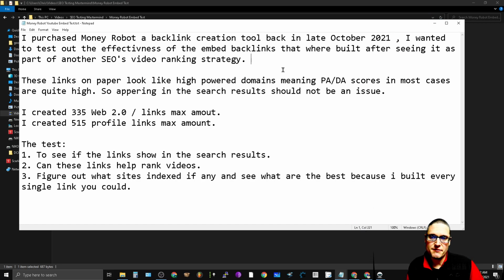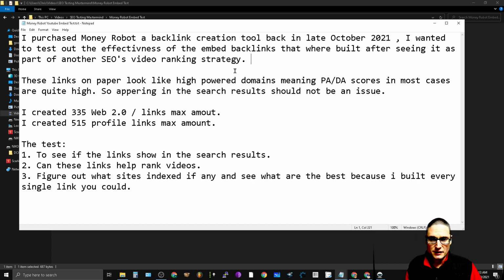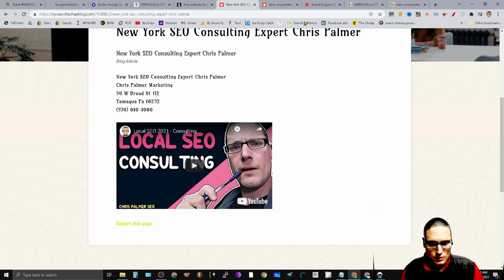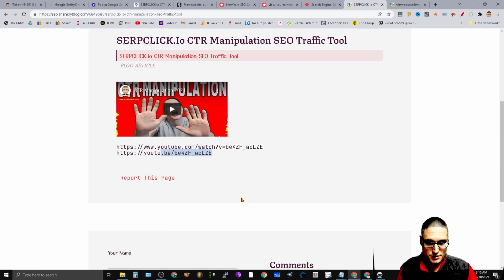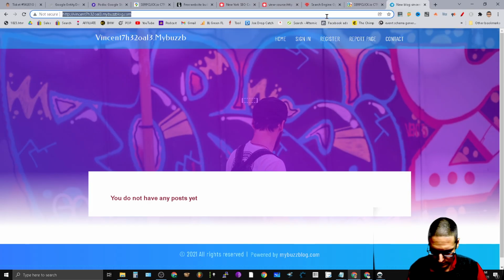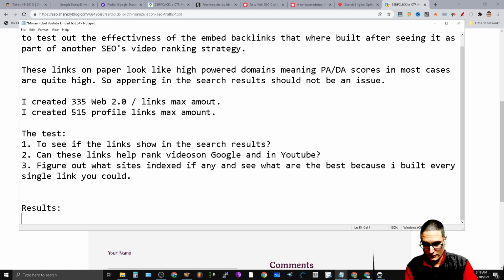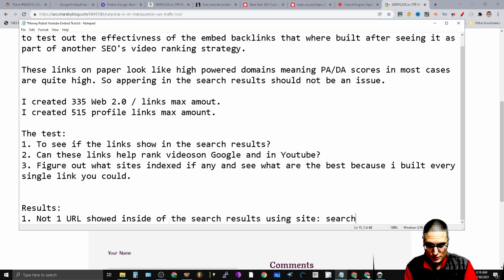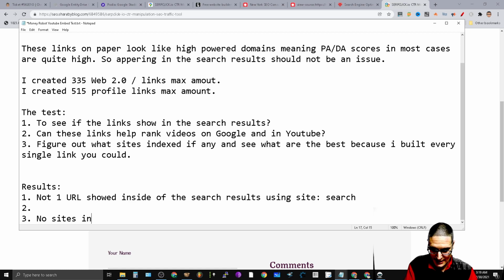YouTube SEO - How to Use Money Robot Automated Link Building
In today's video I will walk you through a test that I did previously utilizing money robot submitter in order to rank YouTube videos. Along with this test and test results that I am showing you in today's video we also tested out a magnitude of other campaigns and projects inside of money robot submitter not only how you can rank YouTube videos. This test will include multiple link building types that had to do with Web 2.0 along with profiles. Not only just using Web 2.0 profiles inside of money robot and the regular profile accounts that are in money robot for link building but we also utilized a special feature that allows us to include in embeds.

If you have any questions related to SEO testing or how you can rank YouTube videos using money robot or if you just have automated link building questions please feel free to go ahead and ask below.

0:00 How to Rank YouTube Videos Using Money Robot Automated Link Building - Intro
2:00 How to Rank YouTube Videos Using Money Robot Automated Link Building
4:00 Money Robot
6:00 Automated Link Building
8:00 YouTube SEO
9:00 Automated Money Robot Link Building For YouTube

30 W Broad St fl2
Tamaqua PA 18252